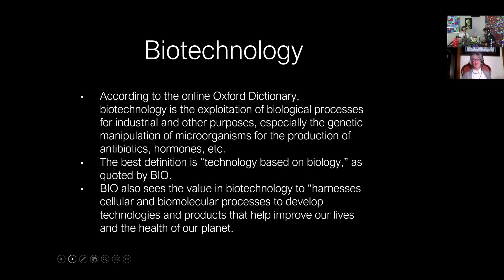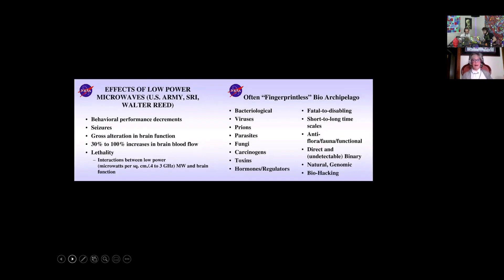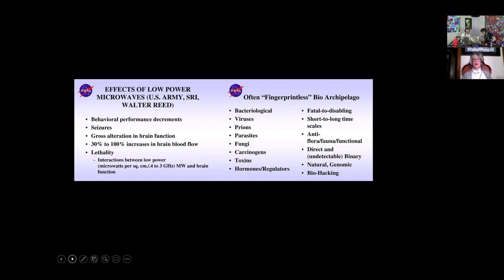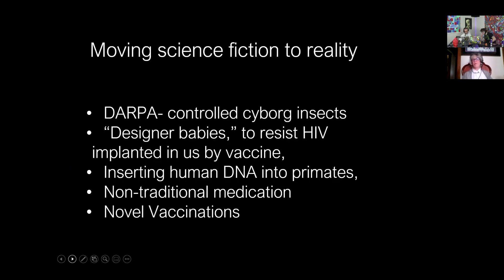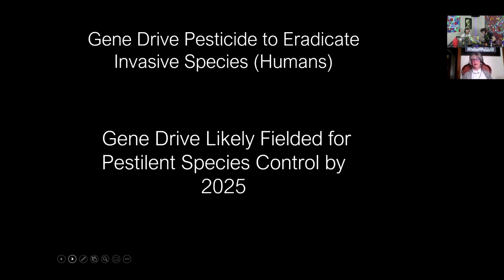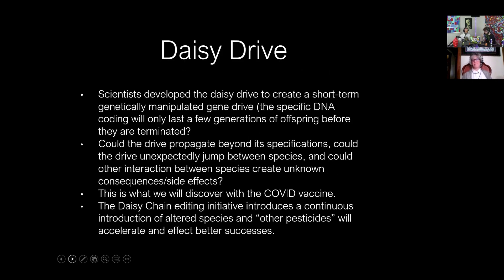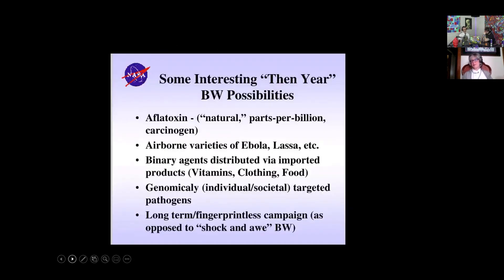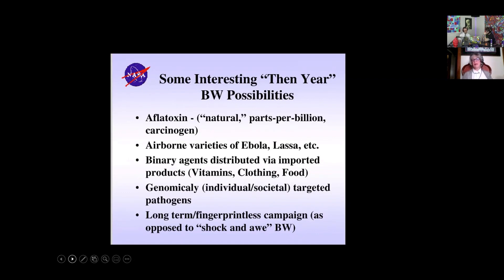Why You Should Care About Gene Drive Genetically Modifying YOU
If you love clean water, free of all contaminents such as fluoride, lead, chlorine, pesticides, and more, then go

Follow @HoustonEnsemble on all Social Media!

1. Purpose is nonprofit/educational.
2. The nature of the material used is highly creative.
3. The amount of the portion used in relation to copyright work is used in direct relation to the creative effect of the work.
4. The effect of the creative work is clearly educative, satirical, or parody-based in nature.